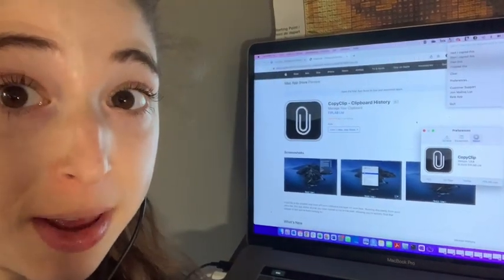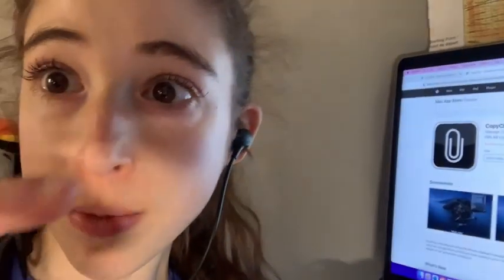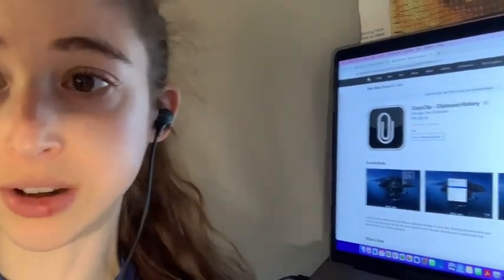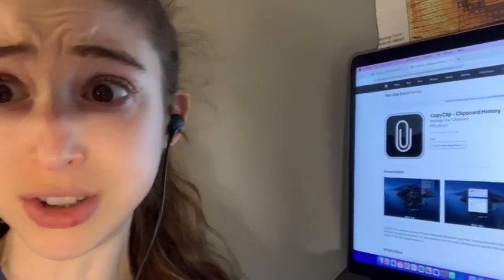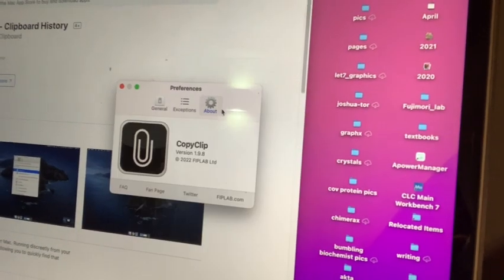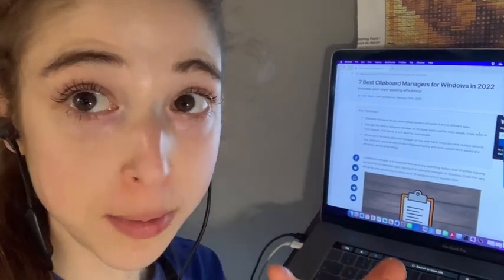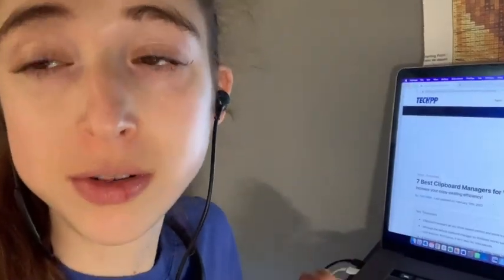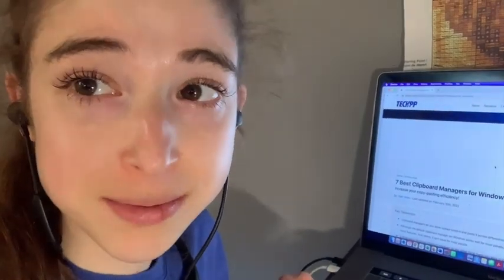Random tip - Use a Clipboard Manager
Clipboard managers are your friend! Random tip, but these are so useful but I didn’t discover them until grad school! Basically they automatically save things you copy and let you quickly recopy them. I use one called CopyClip (not a paid endorsement!) and it puts a little paperclip icon in my top computer bar where I can see the last 20 (you can set it for more or less) and I just have to click on them to re-copy them so I can paste them. This has saved me on so many occasions!

And info about PC ones - looks like something called ClipClip is popular